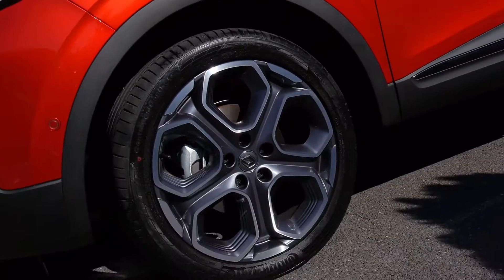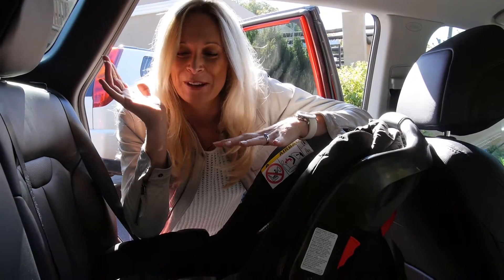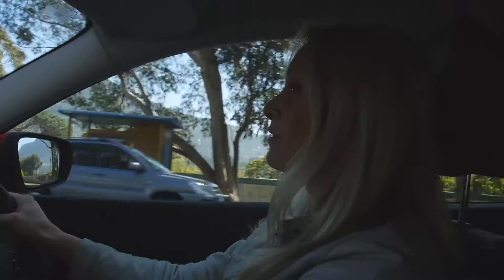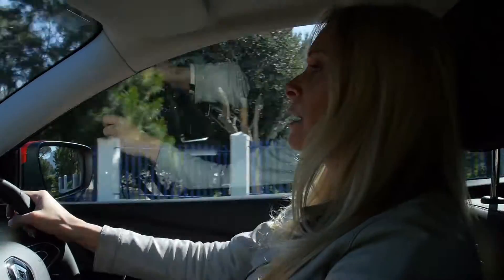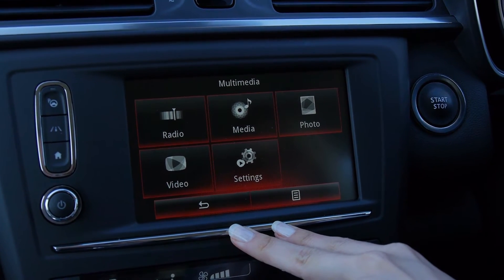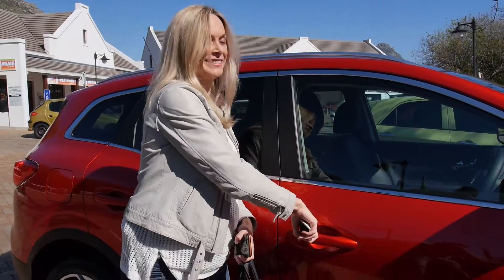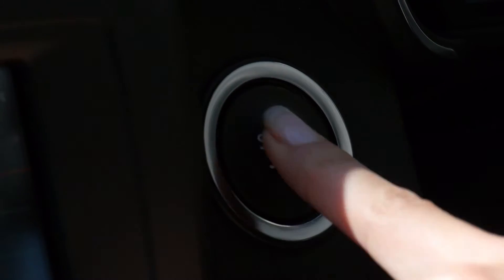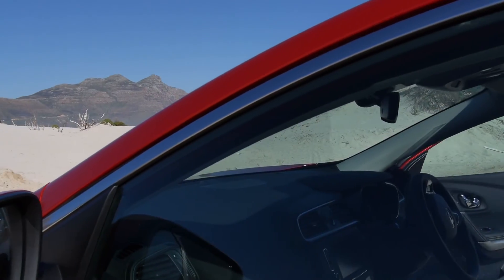Vanessa Hawyood-Sandes and the Renault Kadjar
Vanessa Haywood spent a week with the Renault Kadjar. With a couple of weeks left until her due date, WOW caught up with her to find out what she loves most about the Renault Kadjar